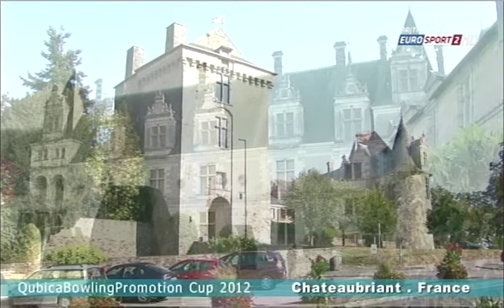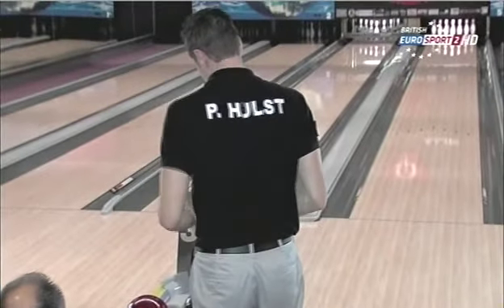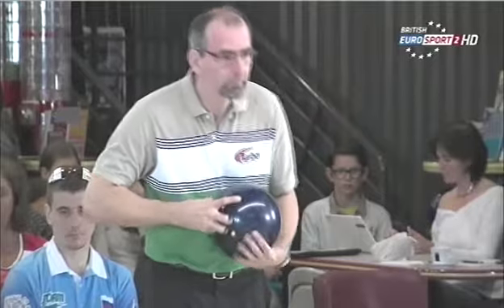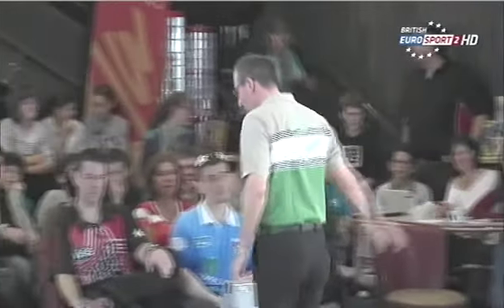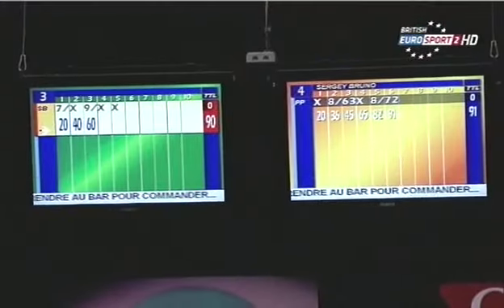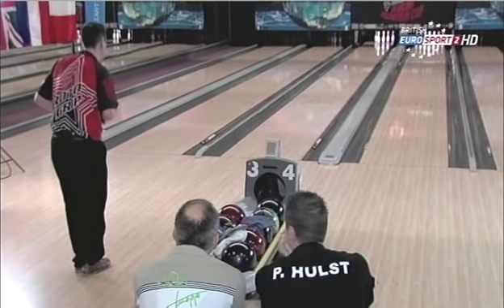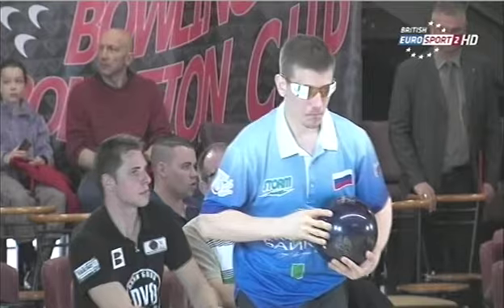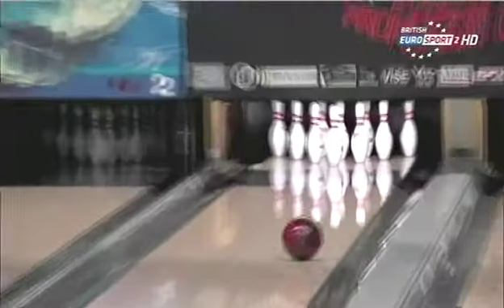2012 QubicaAMF Bowling Promotion Cup Doubles Event (PART 1 OF 5)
DOUBLES EVENT (PART 1 OF 5)

The 3rd Edition of the Bowling Promotion Cup took place between October 26-29, 2012 at the Skittle Bowling Center (Singles and Doubles Competition-Chateaubriant-France) and at the Ni-Box Bowling Center of Monte-Carlo (Principality of Monaco) for the Team and Masters Competition.

The defending Champions were Matt Miller (ENG), Phil Hulst (NED), Bruno Bidone (MC), Dennis Eklund (SWE), Dwayne Van Zandwijk (NED) and Tony Regnier (FRA).

Team and Masters event to be uploaded after they have been broadcasted.